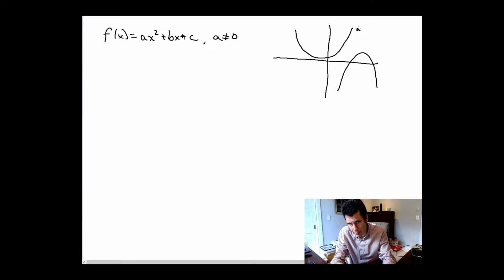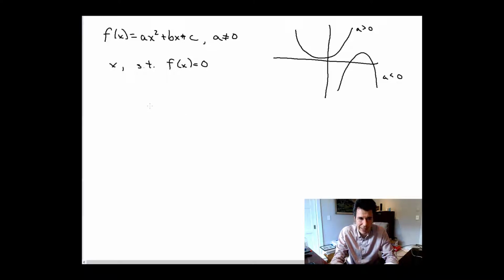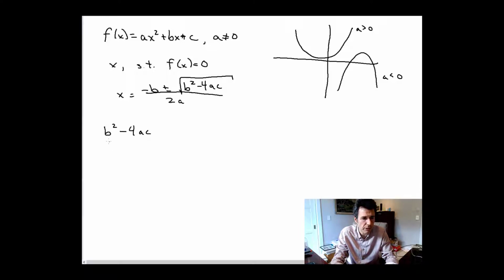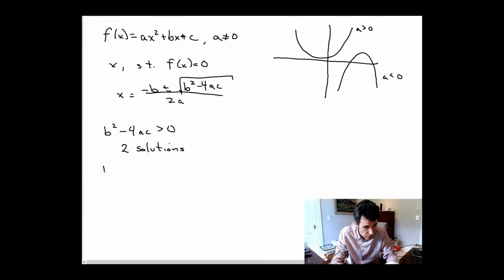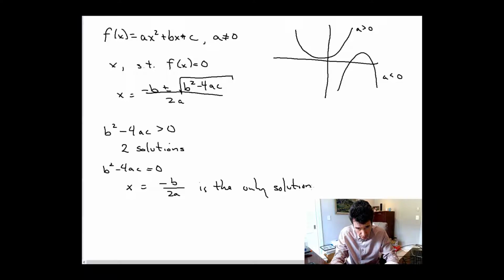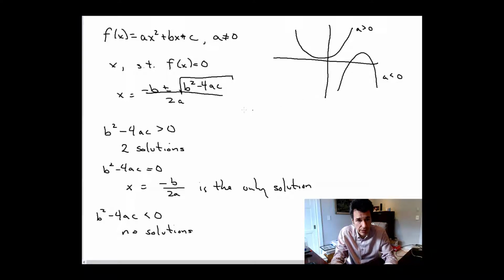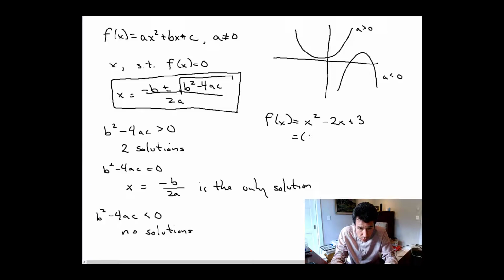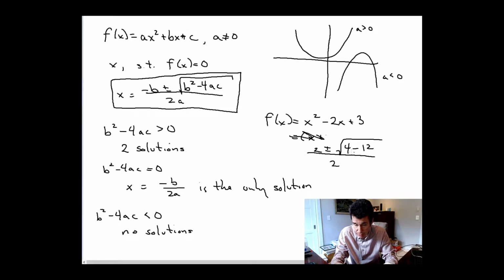FNCE 2010 Quadratic Functions